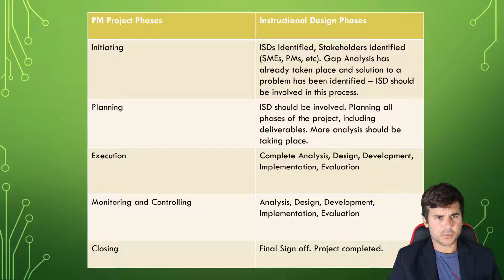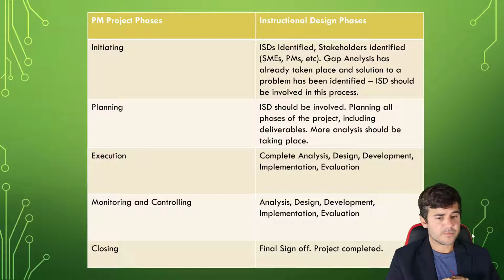Where does Instructional Design fall in the Project Management Process?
Where does Instructional Design fall in the Project Management Process? How do the phases of the PM process relate to ADDIE?